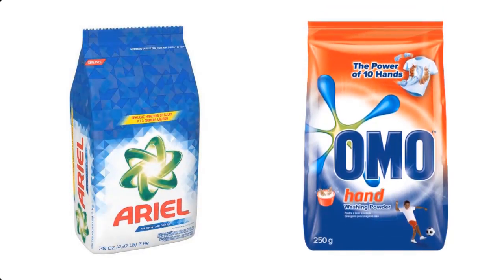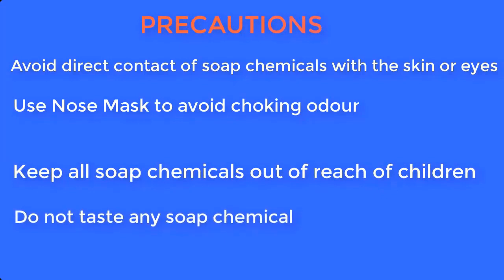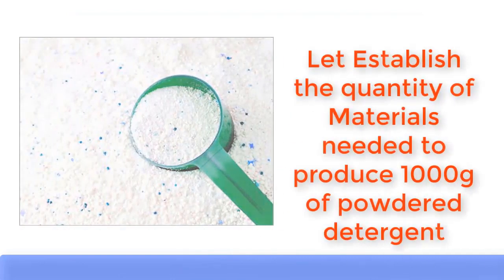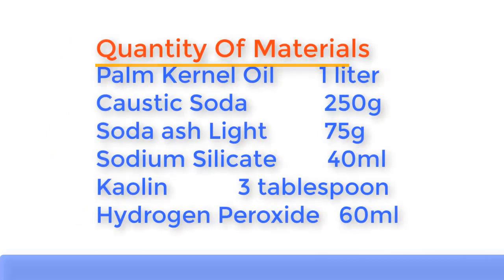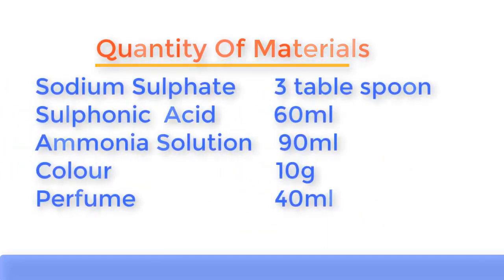How To Make Detergent Powder At Home 2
How to Make Detergent Powder at Home
Here are the Links to Our Other Production Videos
How to make high quality Soaps

How to make Detergent

How to make medicated Powder

How to make Insecticides

How to make Hand wash

How to make Olive oil

How to make Skin lightening cream

How to make bathing liquid soap

How to make glycerin

How to make Custard Powder

How to make after shave

How to make groundnut Oil

How to make Palm Oil

How to make Coconut Oil

How to make bournvita and millo

How to make hair cream

How to make hair Shampoo

How to make hair Conditioner

How to make Liquid car wash

How to make Dettol

How to Make Bleach Updated Version

How to make Kunu Updated Version

How to make bar soap toilet soap and medicated soap

How To Make Liquid Soap (Updated Version2)

How to produce Harpic Toilet wash

How to make Dettol Updated version

how to make Vaseline updated version

The African Black soap mix

How to make vim Updated version

How to make bournvita

How to make Izal

How to make the African black soap

How to make the Nigerian snack chinchin

How to make tomato paste updated version

How to produce palm oil

How to roast a cashew nut

The health benefit of sea salt

How to produce quality products

How to make kunu in Nigeria

How to make Vaseline

How to make Bleach

How to make vim

How to smoke cat fish

How to make Zobo

How to withdraw your BTC from cryptotab

How to make Bread

How to make yoghurt

How to make masa

How to make Kunu gyeda

How to make samosa

How to make Pnuts